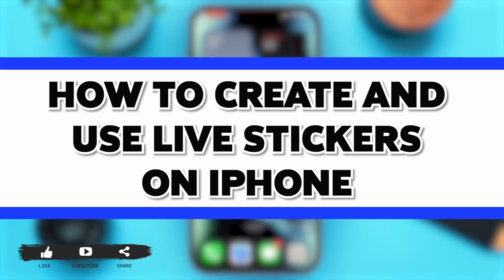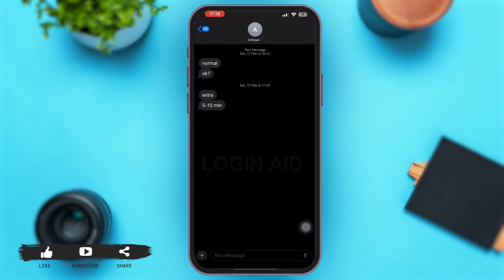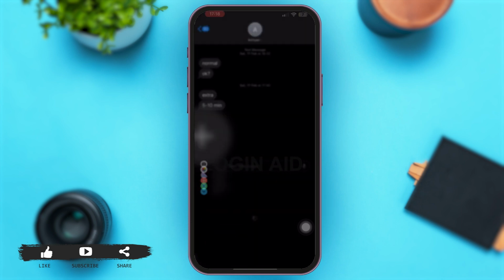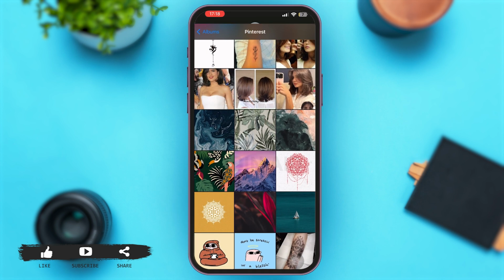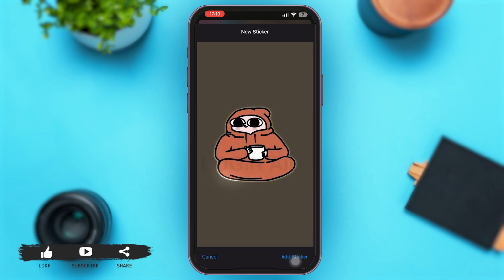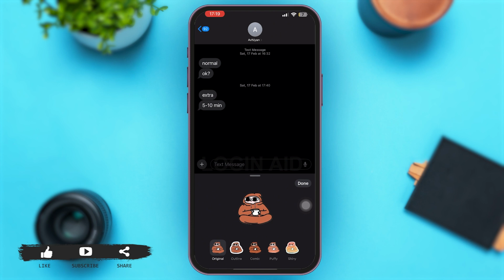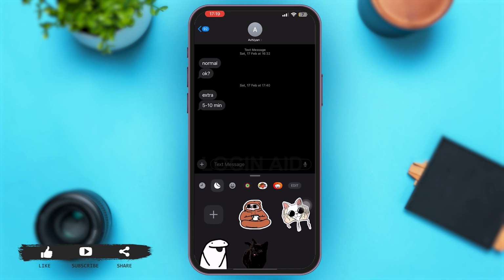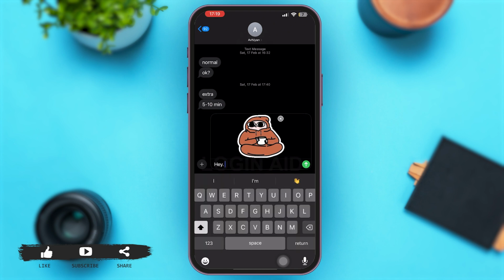How To Create And Use Live Stickers On iPhone 2024 | Send Live Stickers With iMessage On iPhone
Learn how to create and use live stickers on your iPhone with our tutorial. Live stickers add a fun and interactive element to your messages, allowing you to express yourself in unique ways. In this video, we'll guide you through the process of creating and using live stickers in your messages, making your conversations more engaging and dynamic. Spice up your chats with live stickers on iPhone!